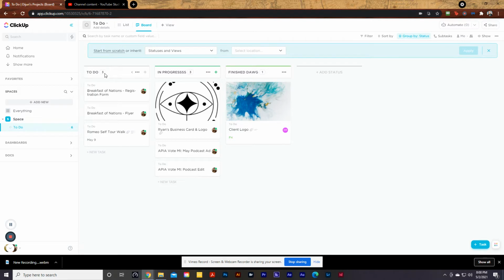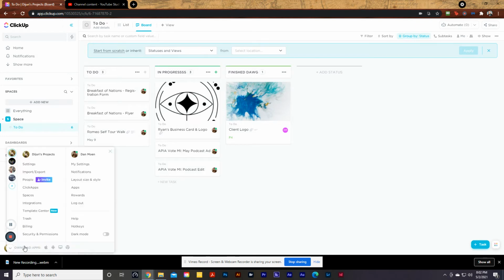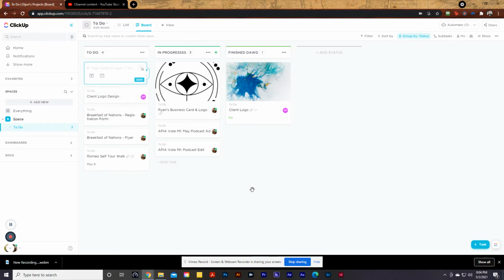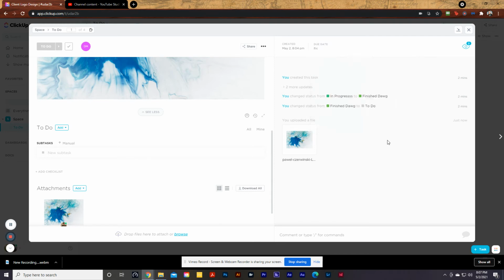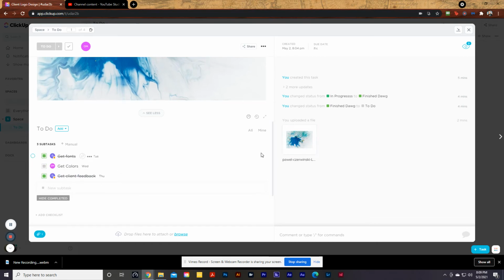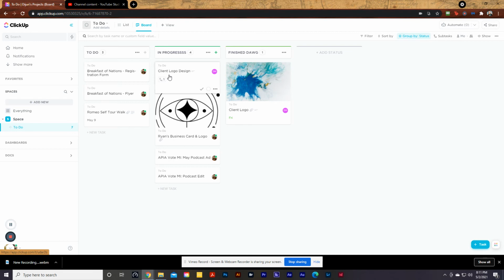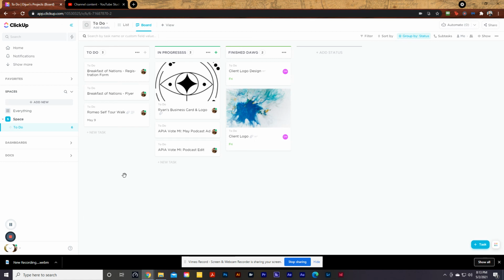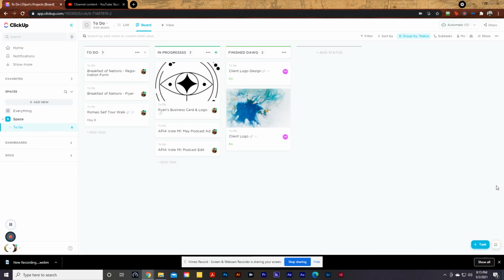ClickUp 101 - Bare Bones - How we use for my Work.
clickup.com is a free organization system and available on desktops as well as mobile apps. I'm still pretty new to ClickUp, but we use a similar system at my work so I will be using a lot of terms that we use for my job.  You can also use ClickUp for your personal To Do list! I use it all the time for that.

This system helps with big teams and multiple departments. The less cross media systems (text, fb messanger, instagram, etc.) the easier it can be for team projects, but I understand things can be difficult, but miscommunication is higher when there's a lot of cross-communication systems involved.